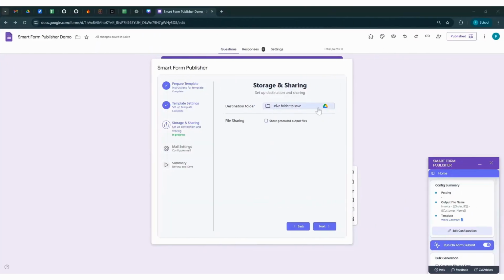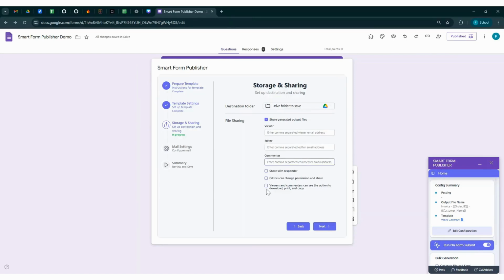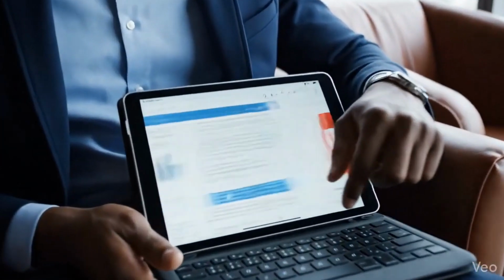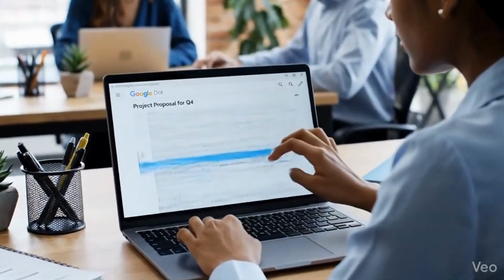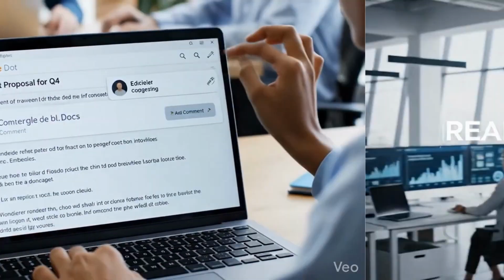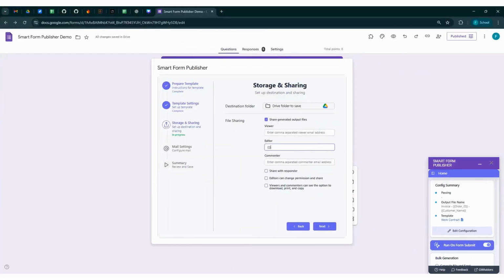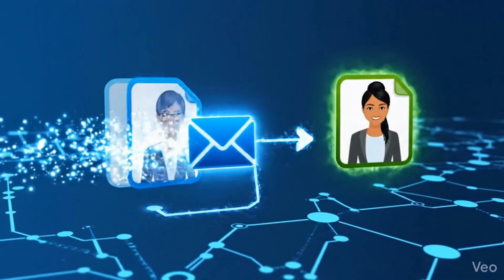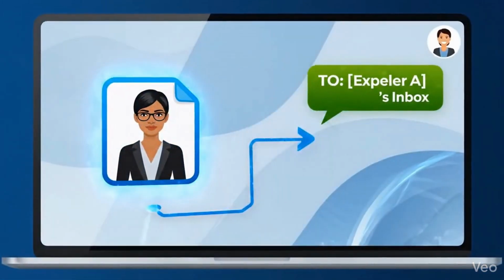Advanced Security: How to Automate Google Drive Permissions in Smart Form Publisher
Automation is a superpower—but control is a necessity. 🔒📂 Learn how to secure your generated documents with advanced permissions.
Document automation isn't just about speed; it's about ensuring your sensitive data only reaches the right hands. In this video, we show you how to use Smart Form Publisher to automatically set Google Drive sharing permissions (Viewer vs. Editor) for every file you generate.

In this video, we cover:
✅ Setting Access Levels: How to define who can see or edit your files directly from the sidebar.
✅ Sharing with Respondents: Automatically grant access to the person who submitted the form.
✅ Viewer vs. Editor: When to use "Read-Only" for clients and "Collaborative" access for internal teams.
✅ Dynamic Sharing with {{Markers}}: A pro-tip on using markers (e.g., {{Manager_Email}}) to route access to different people based on form responses.
✅ Compliance & Privacy: How to maintain a secure, audit-ready workflow that meets professional standards.

Scale your automation with total peace of mind, knowing your records are private and your contracts are secure.